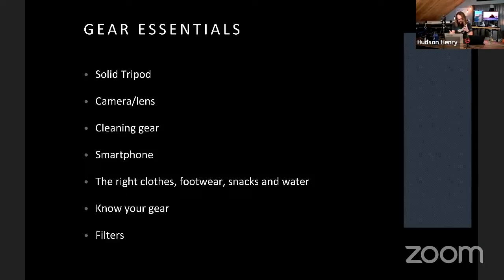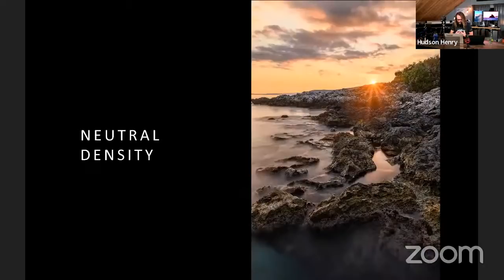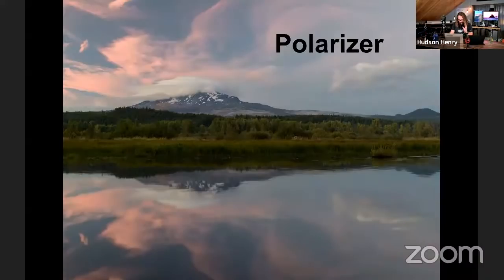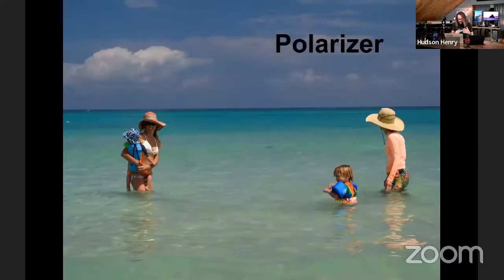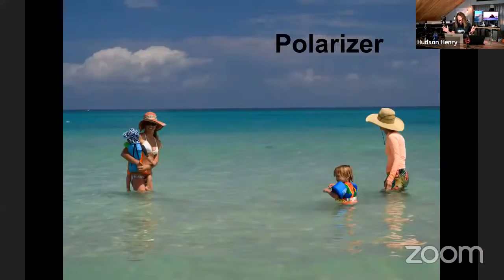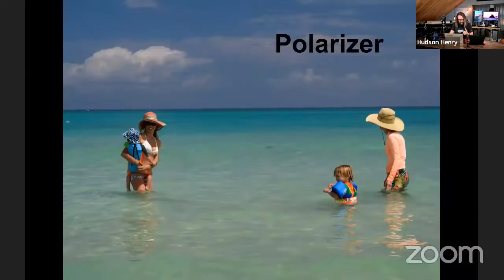Office Hours - Filters - Jan 11, 2022